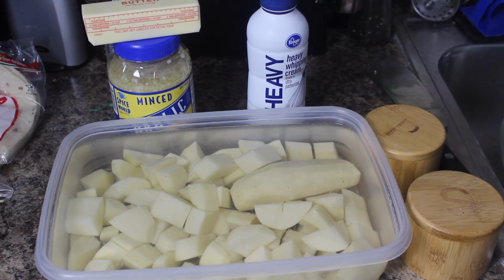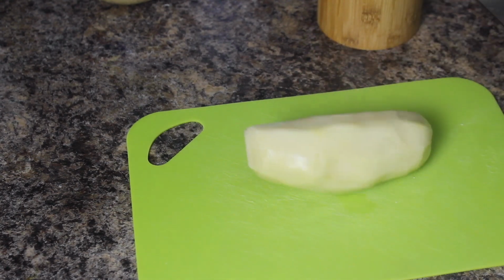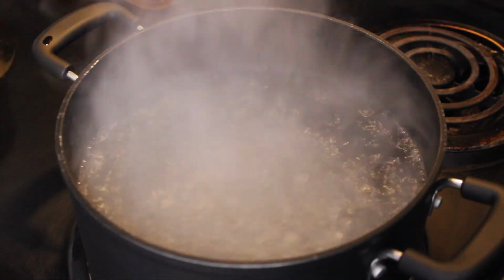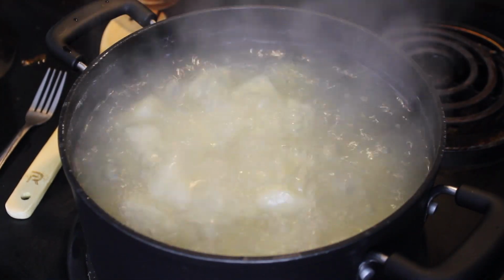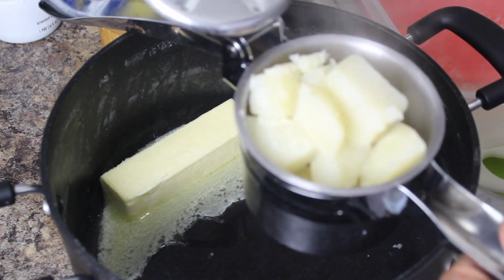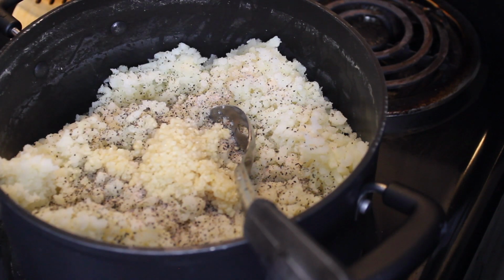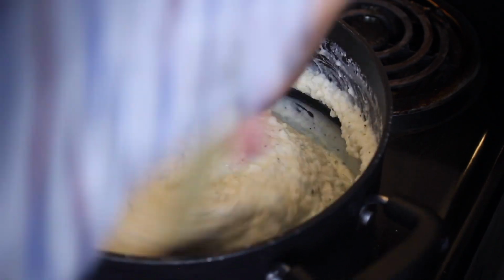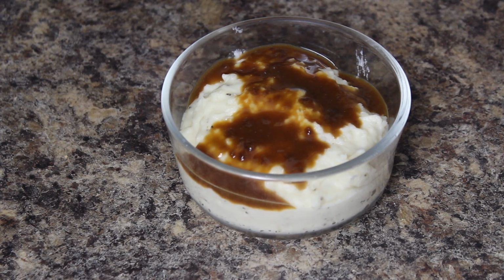Garlic Mashed Potatoes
Mentioned websites:

Enter :    BIGTONE5    @Checkout

Just Because ISRC
Anthony Harvey